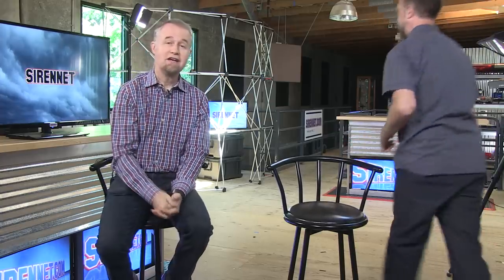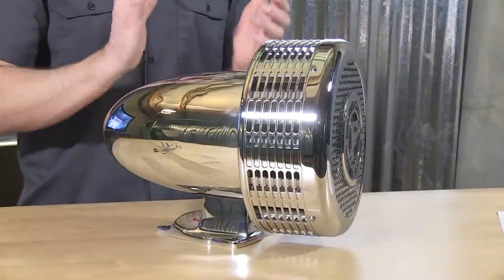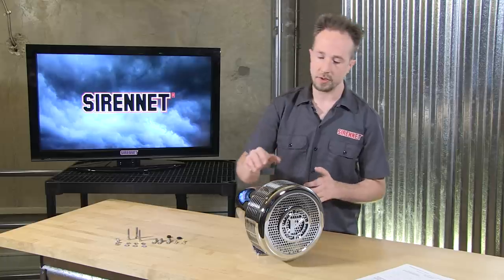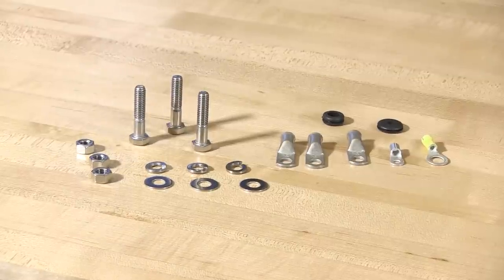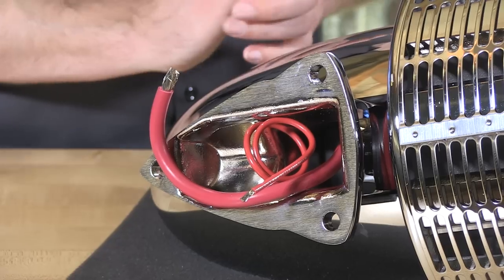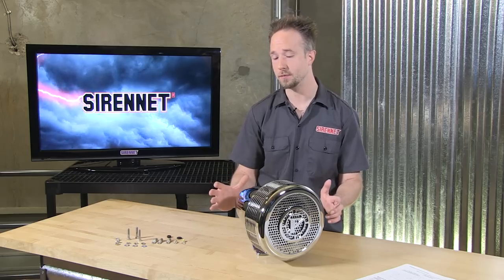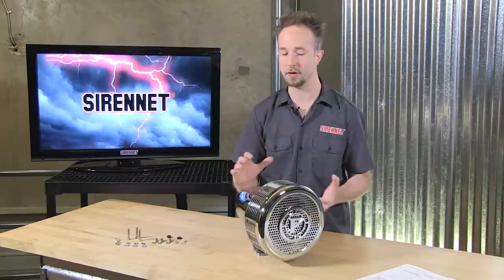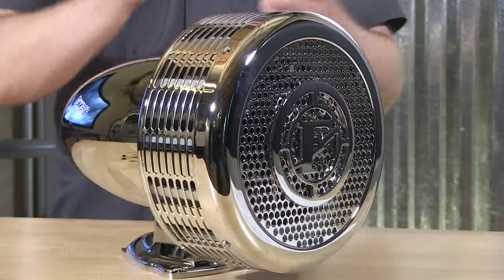Federal Signal Q2B Electro-Mechanical Siren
"It's not a fire truck unless it's got a Q-Siren."

With more than 50 years of fire service tradition and history, the Federal Signal Q2B Electro-Mechanical Siren is a beautifully streamlined, chrome-plated siren designed to provide unparalleled reliability for long-life operation. When mounted on emergency vehicles, the Q2B delivers powerful warning sound, more than any other electromechanical siren.

A heavy-duty coaster clutch is standard on Q2B models. This unique coaster clutch design enables the siren to deliver longer coast-down sound once power is removed to reduce battery drain. The "worry free" clutch is subject to very little wear and requires no service attention or adjustments. Using the standard electric brake quickly silences the siren. The Q2B-P comes with pedestal and housing for bumper mounting.

This is a Special Order item. Special order items are non-cancelable, non-returnable, and non-refundable. All sales for special order items are final.

Features:

    Improves emergency vehicle operator safety.
    123 decibels at 10 feet.
    Chrome plating and highly polished stainless steel.
    "Worry free" coaster clutch.
    Quality and reliability.

Specifications:

    Voltage: 12 VDC
    Operating Current: 100 Amps
    Sound Output: 123 dB @ 10ft.
    Size: Length 14.0 in (35.6 cm), Diameter 10.0 in (25.4 cm), Height 10.5 in (26.7 cm)
    Ship Weight: 49.0 lbs (23.0 kg)

Federal Signal Two Year Warranty
Part Number(s):  Q2B-012PSD